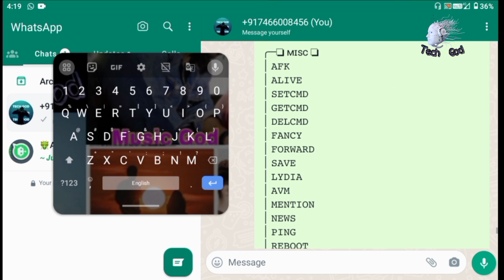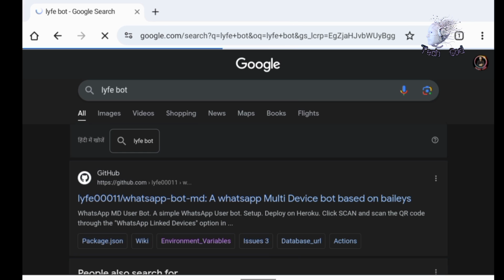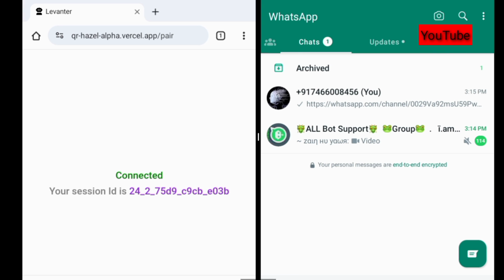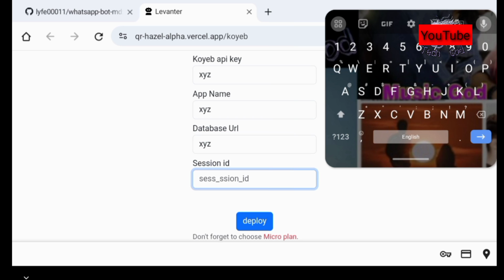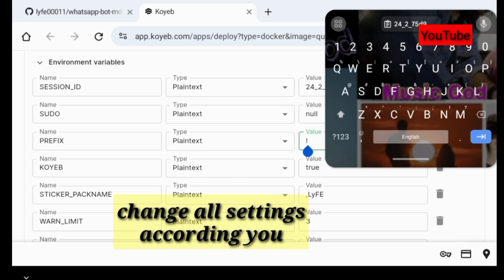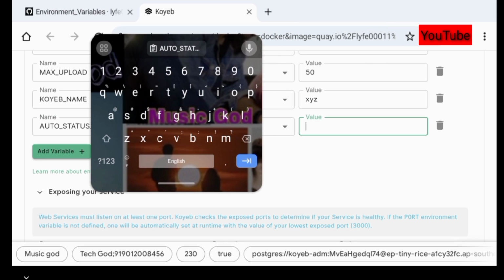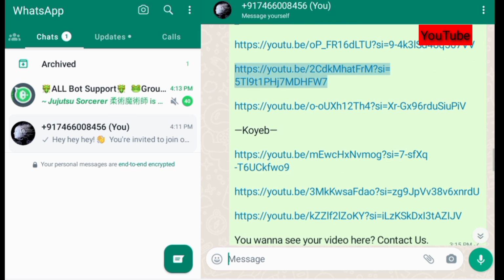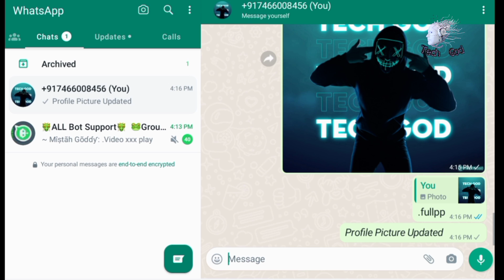create a powerfull whatsapp bot ALIVE ALWAYS || how to make whatsapp bot 2024 || whatsapp automation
create a powerfull whatsapp bot with chatgpt 2024 | how to make whatsapp bot | whatsapp automation

1. Create koyeb account 👇🏻
If you want Antiban koyeb account you can by from me my number in channel about

whatsapp bot how to make whatsapp bot for free
whatsapp bot for students
whatsapp bot for group chat
whatsapp bot for movies